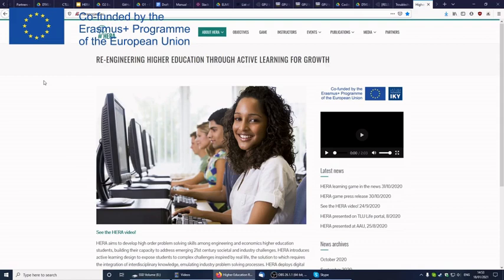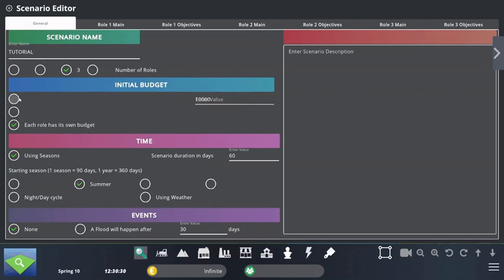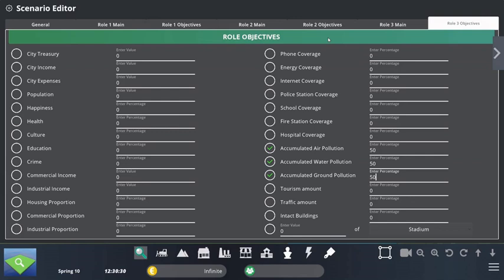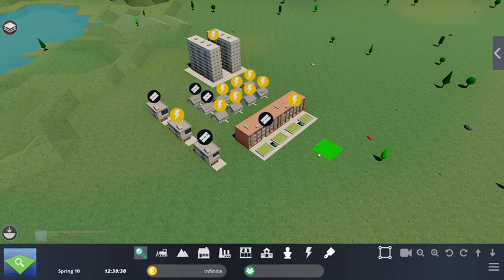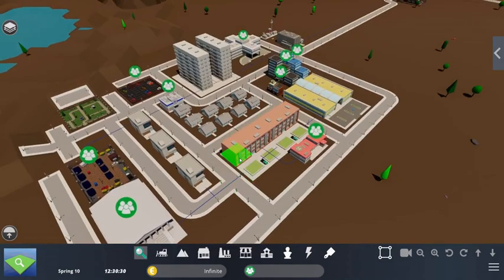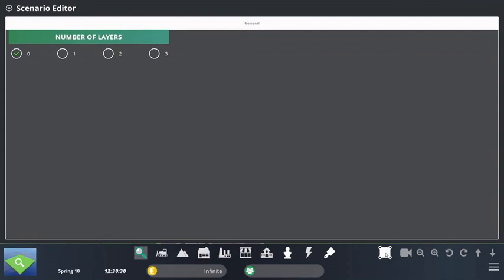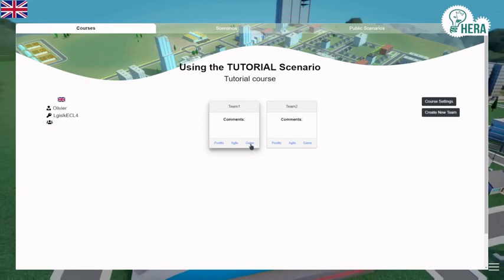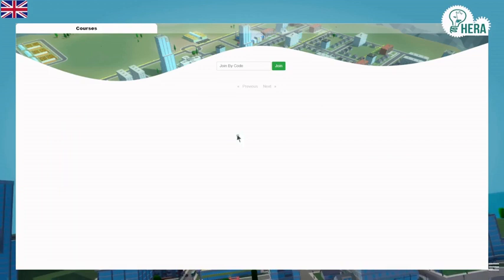Hera project: Complete Game Tutorial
This tutorial will showcase how to use the Hera game (available both from the teacher and student point of view. It will also demonstrate how to build a functionnal town in the game.

The European Commission is not responsible for the content of this publication